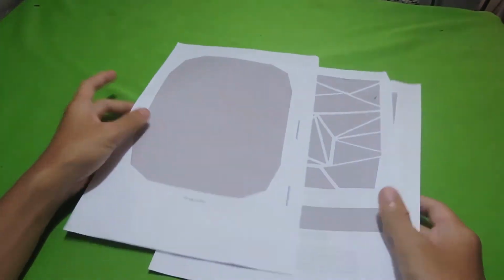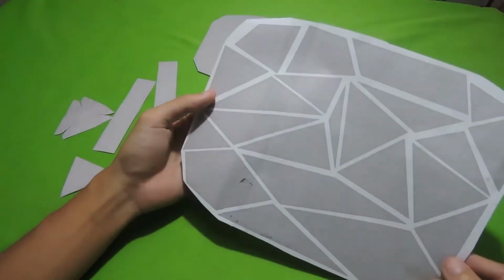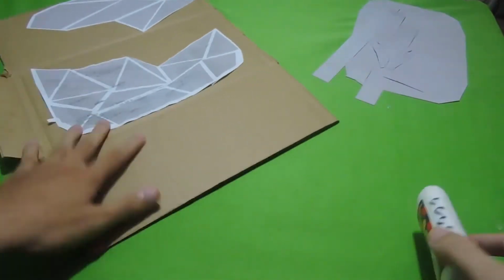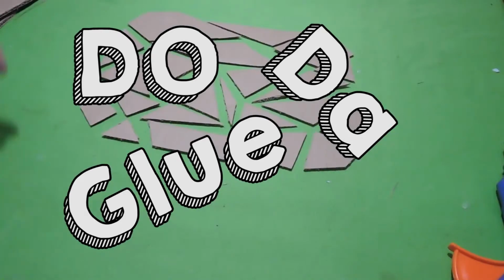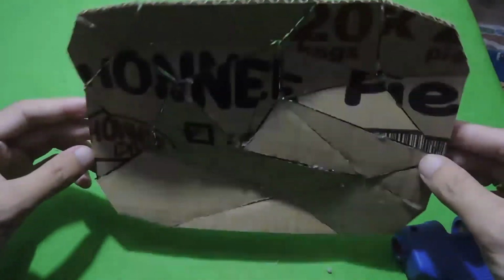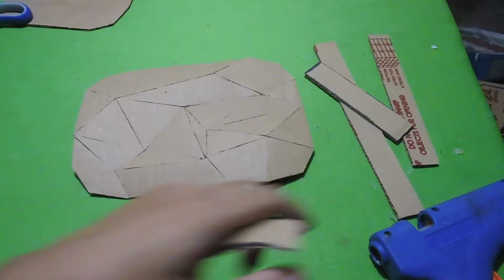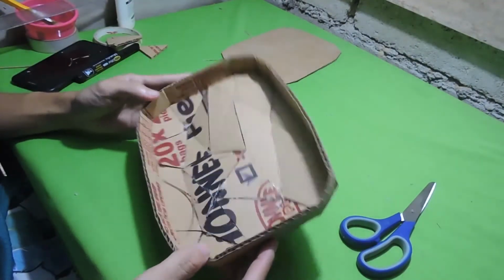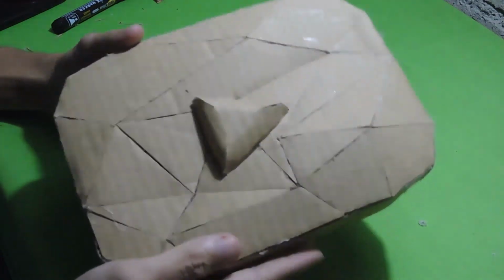Play Button DIY (Cardboard) I made a play button using Cardboard